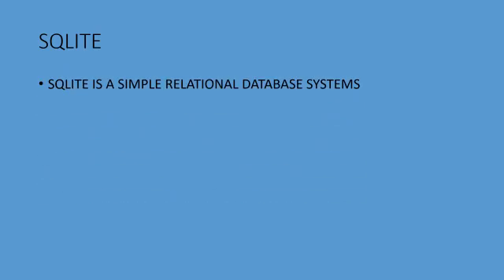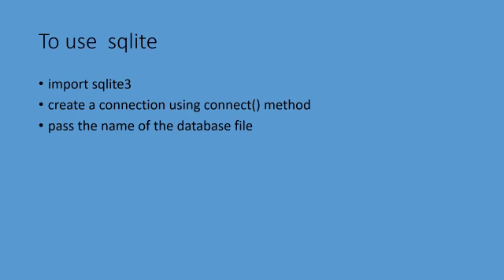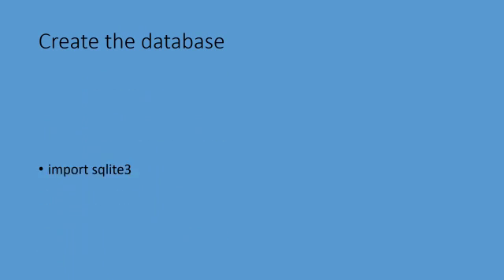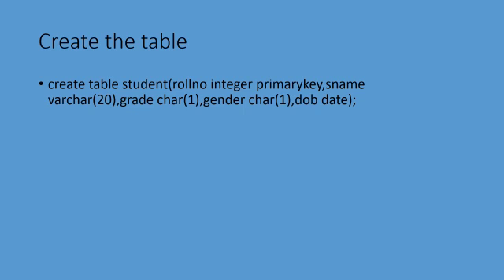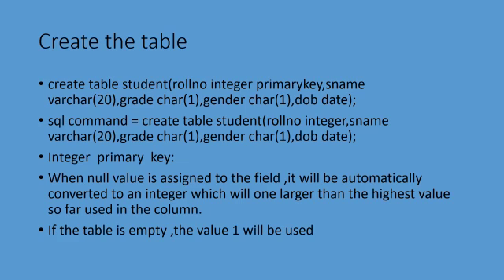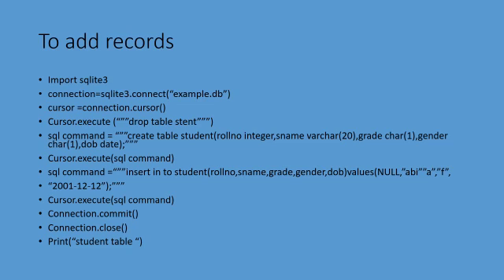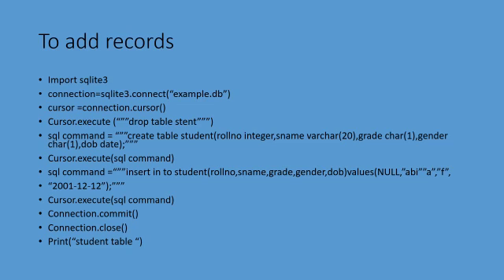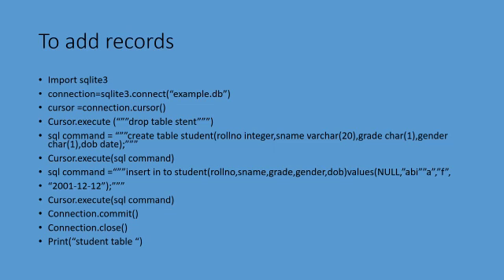XII CS ch 15 part 1